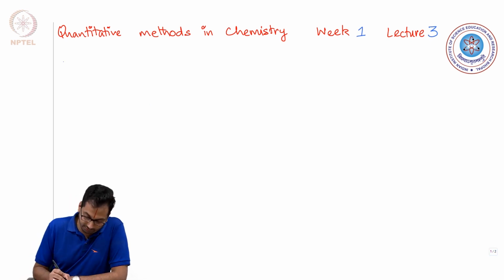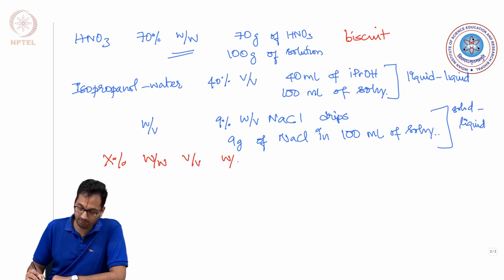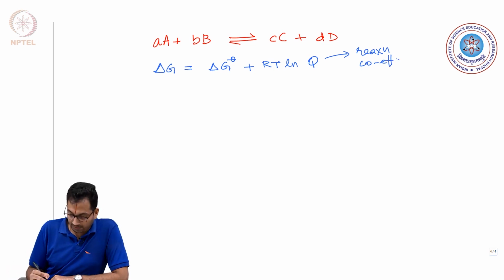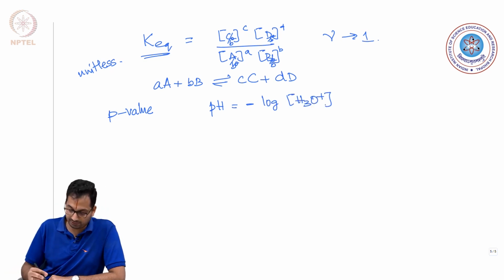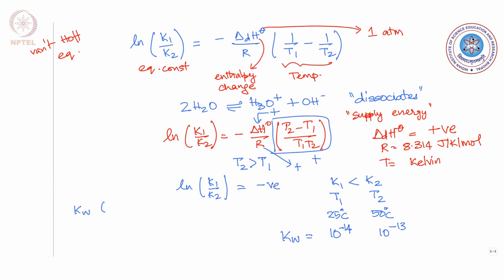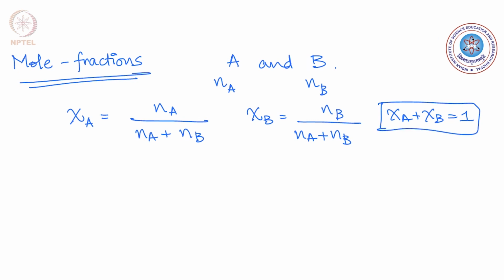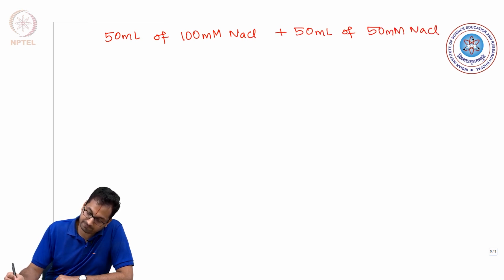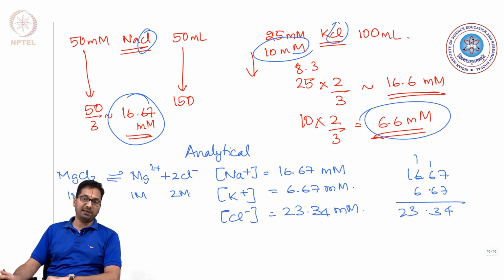Defining other parameters for concentration (%, ppm/ppb, p-value)